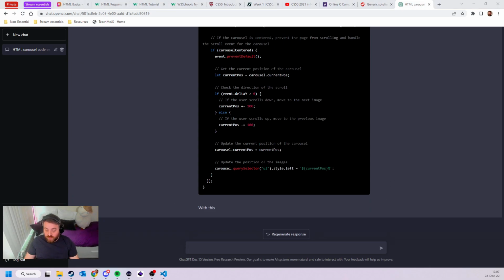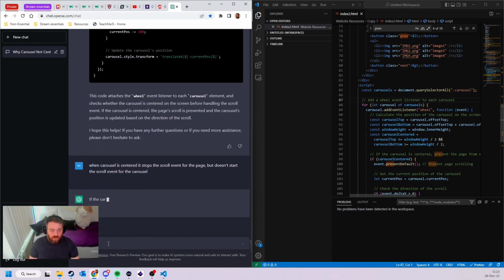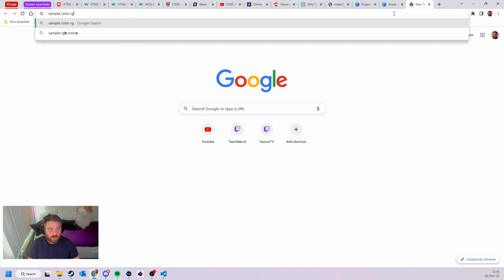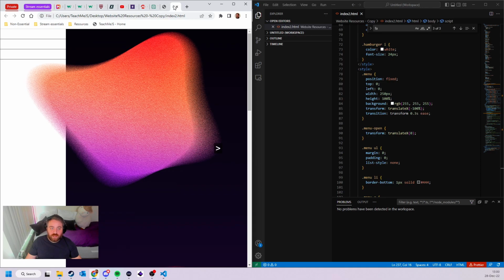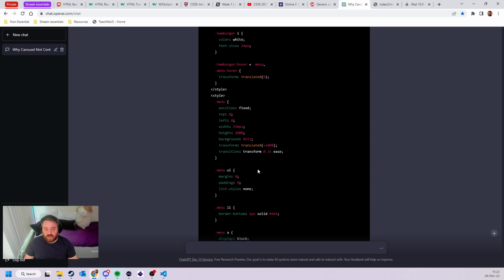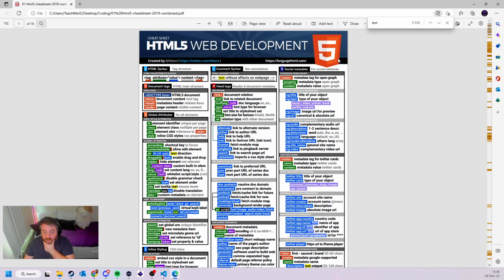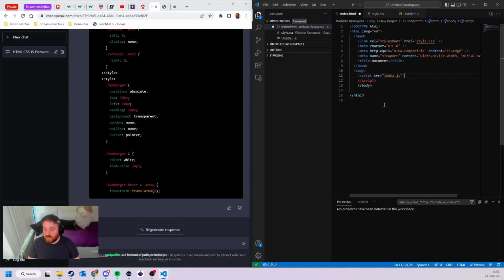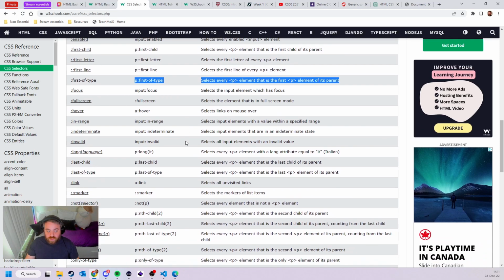Learning how to code line-by-line Ep:3 Part:2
Hi, I am Hakan, otherwise know as TeachMeJS.
This is my third episode in my series "Learning how to code line-by-line".

In this episode we (again) work with ChatGPT to try and shape our own website. We learn that we need to be clear when we ask for stuff. Last time stuff didn't go as we wished, so we try to fix it today.

In the end we scrap a lot and just start from scratch.

I am on a path to learn how to code, from zero to hero in whatever time it takes me. I am recording all my Twitch streams for people to watch, maybe learn together with me. I am posting them here on Youtube as well to reach an even bigger audience.

I have also created a Discord community where people that want to learn or teach how to code can join. The goal is to create a community that shares their knowledge and experience.

The content we use in this episode is from OpenAI, the ChatGPT is a chatbot that uses Reinforced Learning wit Human Feedback (RLHF), thus it continues to learn from interaction with humans (questions).